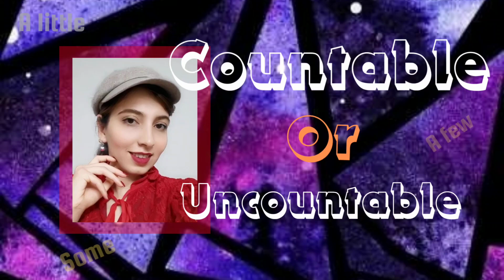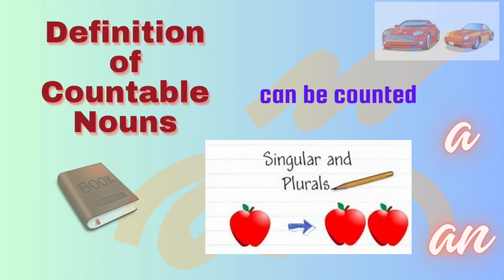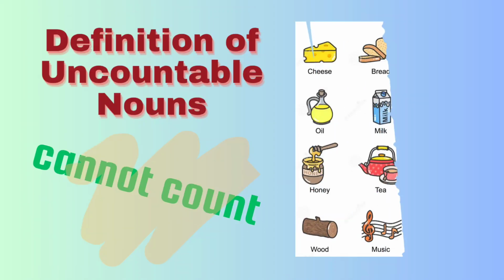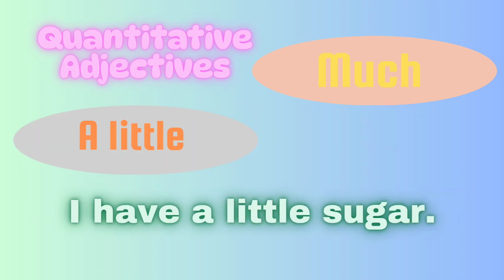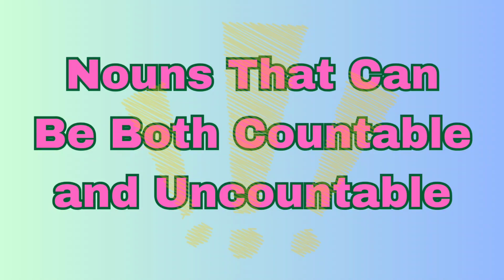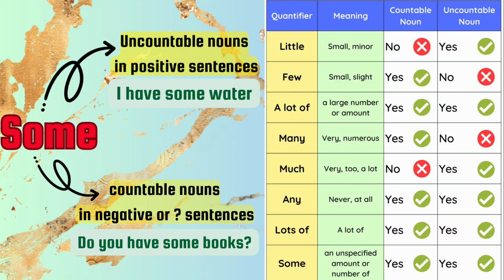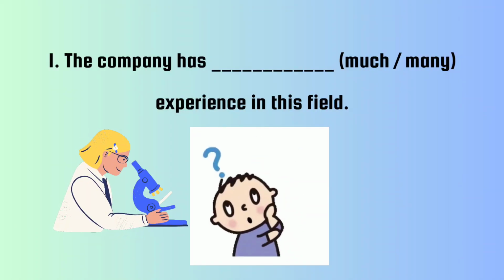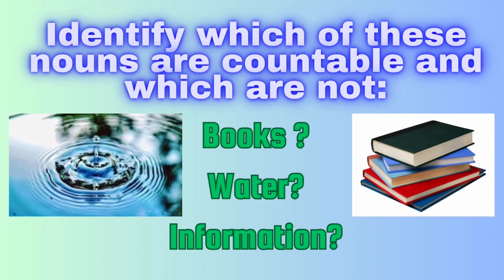Countable and Uncountable Nouns/quantifiers for them/ examples of IELTS and TOEFL questions 😁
Welcome to Enjoy English with Fatemeh! This channel is dedicated to helping you improve your English skills through engaging and informative videos. We cover listening, speaking, reading, and writing skills, providing practical tips and strategies to enhance your language abilities. Join us for educational content that will help you become more confident in English.

📸 In this video, you'll learn the fundamental concepts of countable and uncountable nouns in English. Understanding these concepts will help you construct sentences accurately and communicate more effectively. From the key differences between these two types of nouns to practical examples and advanced tips, we cover it all. This tutorial not only enhances your everyday language skills but also plays a crucial role in your success in major exams like IELTS and TOEFL. Join us to master English and achieve excellence in international exams!👌😊